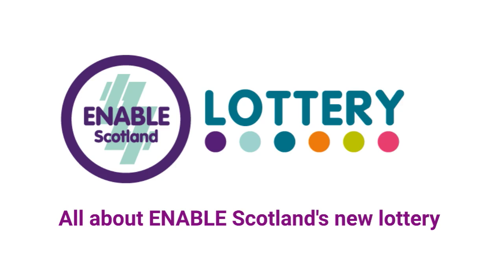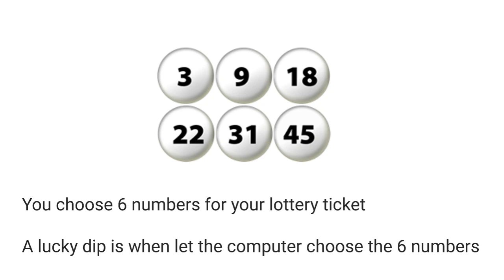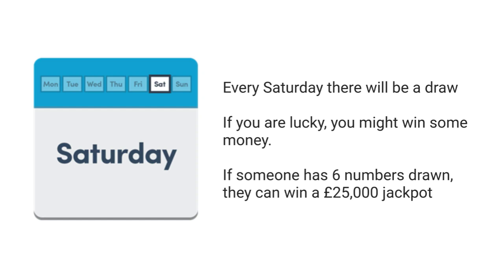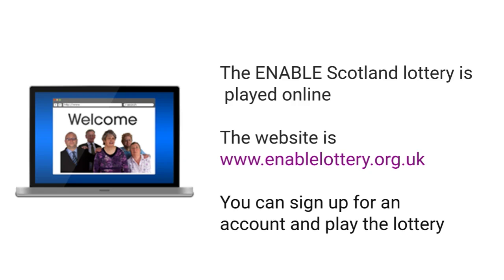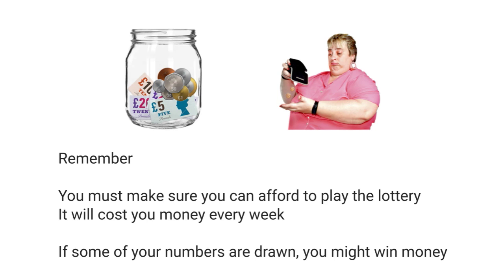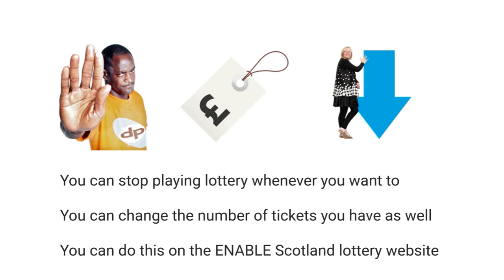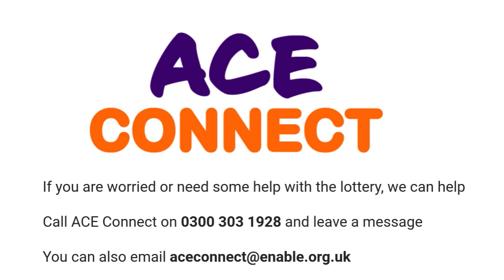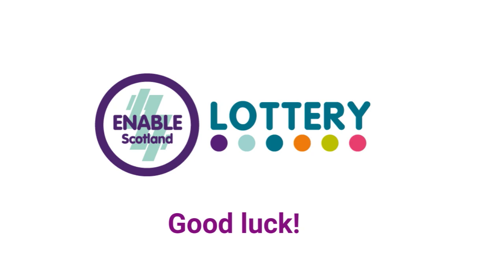About the ENABLE Lottery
ENABLE Scotland's lottery is a great new way to support our charitable activity with the chance to win cash prizes each week.

Tickets cost just £1 per week, and with a guaranteed weekly winner and a jackpot prize of £25,000!